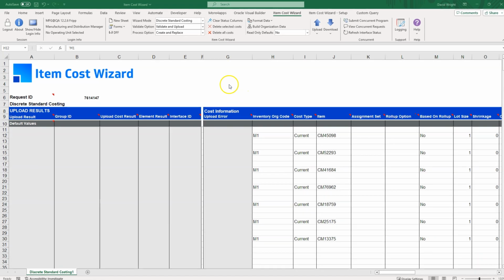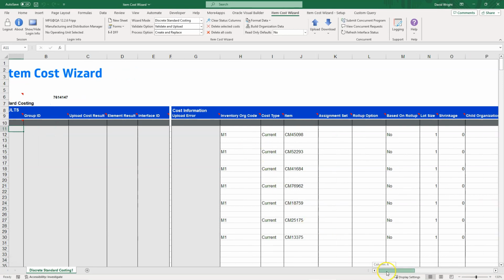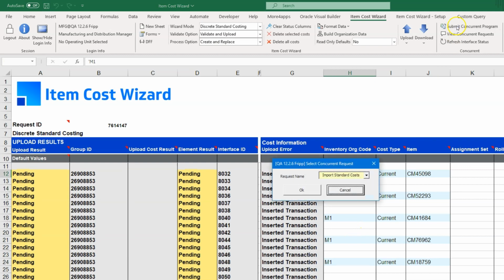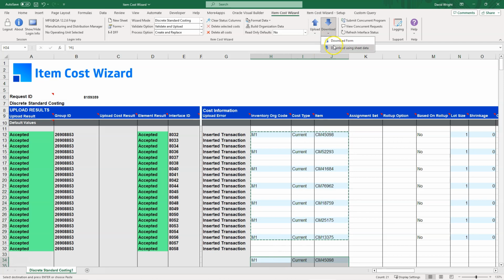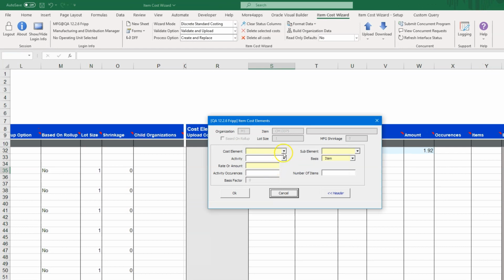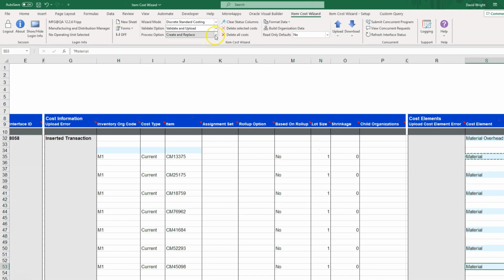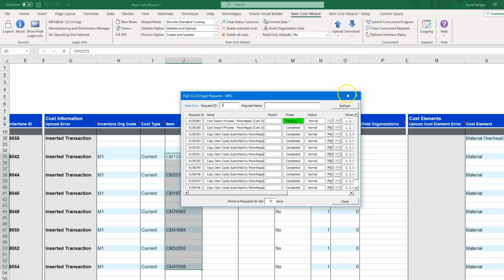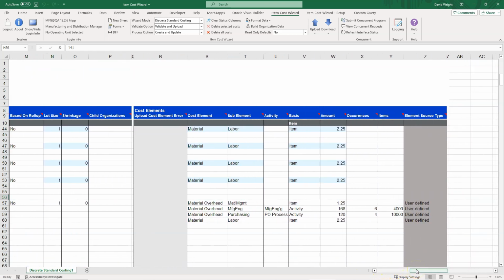Item Cost Wizard - Discrete Costing upload options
In this video you will see how easy it is to create, create/replace and create update your discrete, standard costing sub-elements for Oracle E-Business Suite.
By default Oracle only supports the Create and Create/Replace options, but here at More4apps, we've worked out a way to include Create/Update, so you only have to load specific sub-elements, rather than all sub-elements.

LinkedIn Create, Create Update and Create and Replace Standard Costs